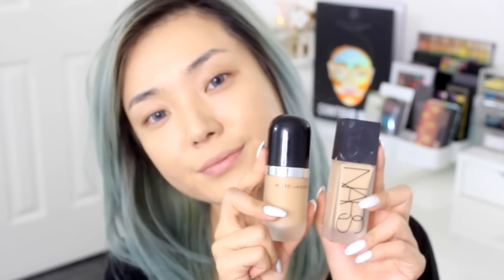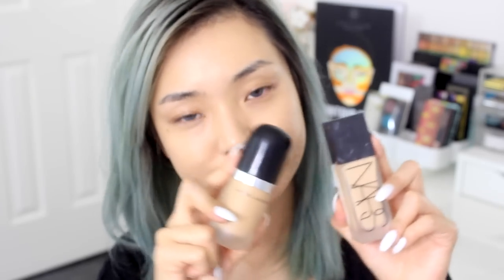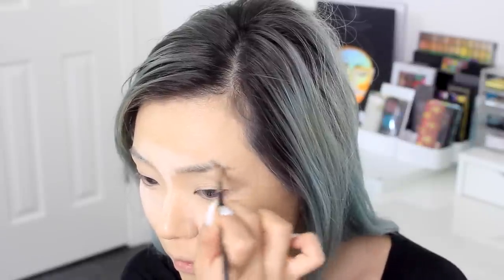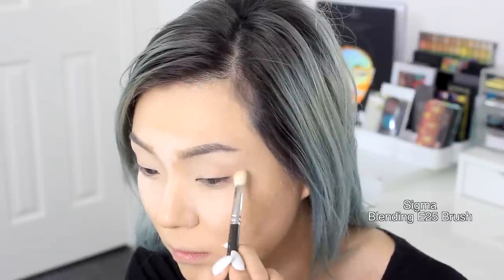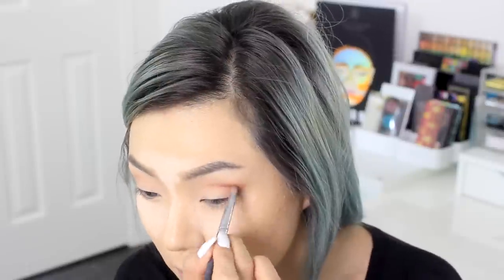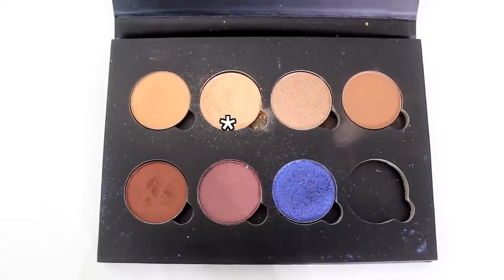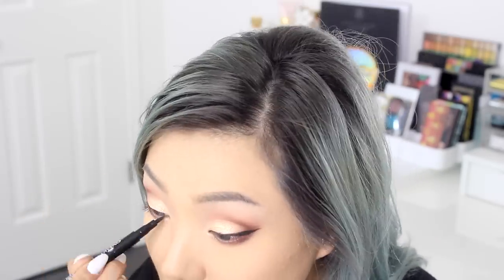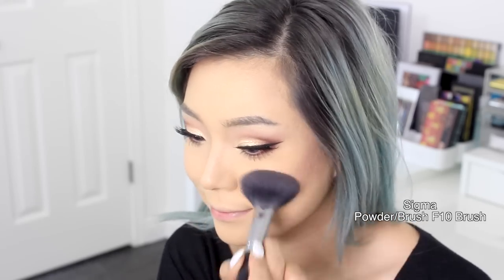Half Cut Crease GLAM Makeup for Asian Eyes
Hello my cupcakes!

Thank you ALL SO MUCH for being patient with me!! I recently moved to my new place and took some time to settle down.
Now that all of my gears are set up, I'll be back on my YT Game! LOL

PRODUCTS MENTIONED:
MARC JACOBS Re(Marc)able Foundation
NARS All day Luminous Weightless Foundation
COVER FX Mineral Powder Foundation
ANASTASIA BEVERLY HILLS Dip Brow Pomade in "Blonde"
ANASTASIA BEVERLY HILLS Brow Wiz in "Medium Ash"
STILA Eyes are the Window Shadow palette
ANASTASIA BEVERLY HILLS Shadow Couture palette in "Soft Peach, Morocco, Fudge"
ANASTASIA BEVERLY HILLS Single eyeshadow in "Peach Sorbet"
HOUSE OF LASHES in "Iconic"
KOKO Lashes in #302
EYEKO Skinny Liquid Eyeliner
ANASTASIA BEVERLY HILLS Contour Powder in "Fawn" (nose)
TOO FACED Bronzer in "Medium Deep"
BECCA Cosmetics x Jaclynn Hill Highlighter in "Champagne Pop"
3 CONCEPT EYES Blush in Wendy
ANASTASIA BEVERLY HILLS Liquid Lipstick in "Sarafine"

→  Use Code "xtianaland" to receive a mystery gift with purchase
→  I'm wearing SUPER PINKY in GREY

Download on Sound Cloud

However some products were sent for review
My videos are my 100% honest opinion.